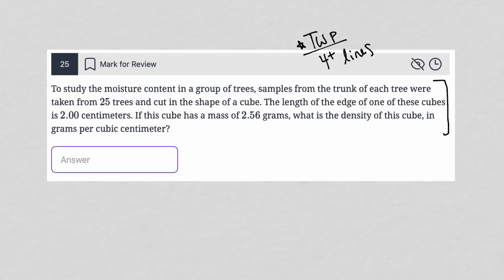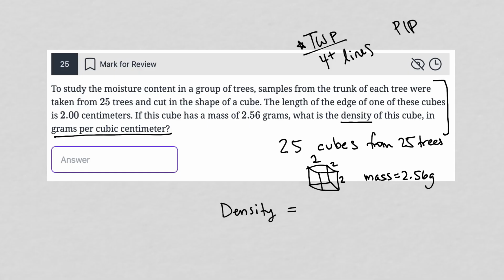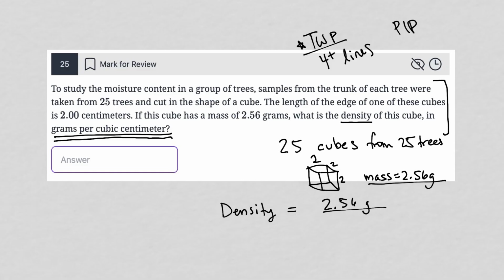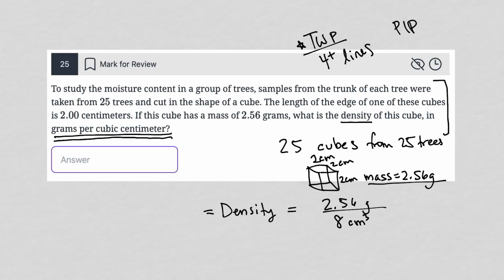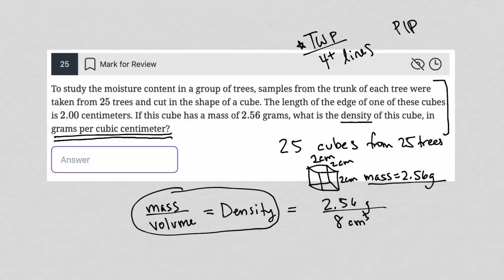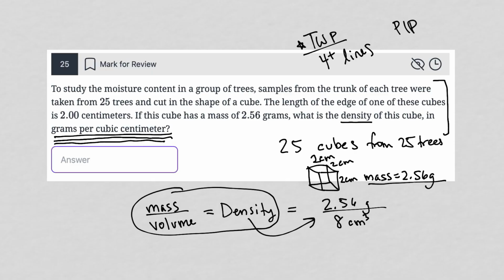To study the moisture content in a group of trees, samples from the trunk of each tree were taken...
To study the moisture content in a group of trees, samples from the trunk of each tree were taken from 25 trees and cut in the shape of a cube. The length of the edge of one of these cubes is 2.00 centimeters. If this cube has a mass of 2.56 grams, what is the density of this cube, in grams per cubic centimeter?